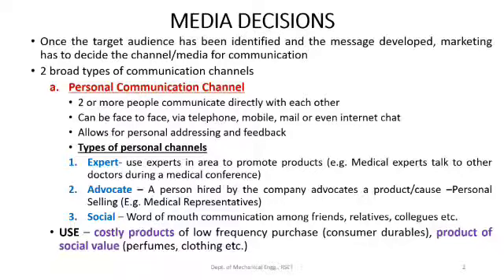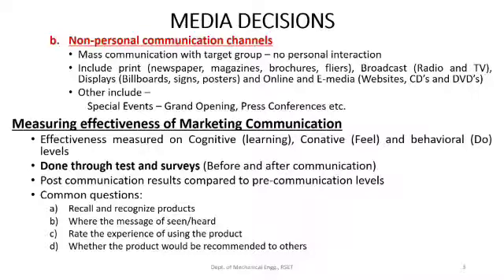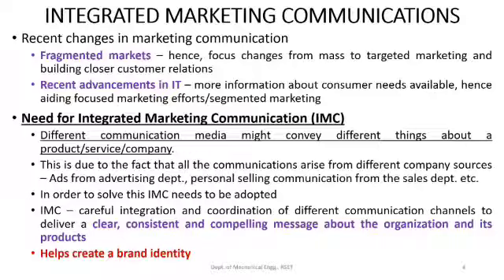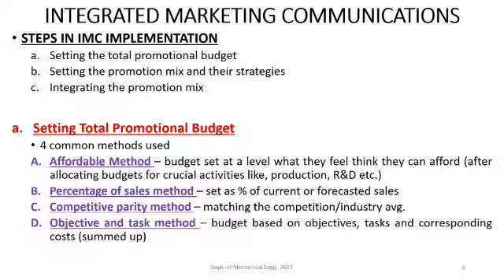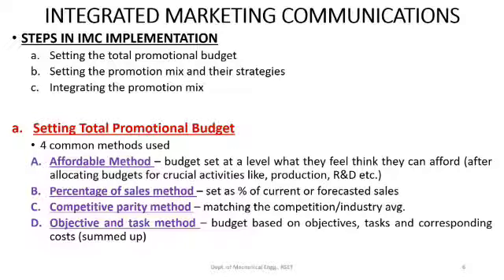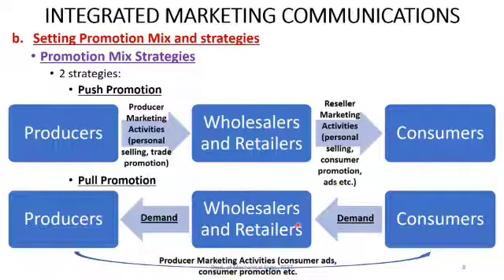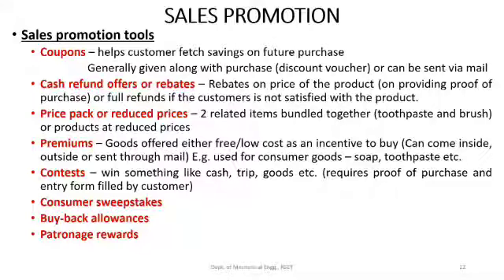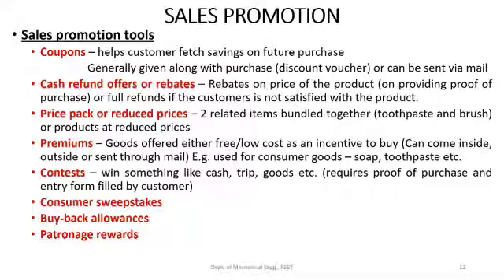ME368 Marketing Management Mod 6 Lecture 2